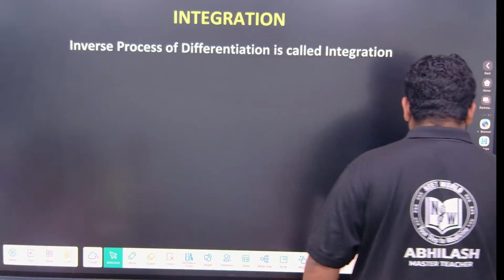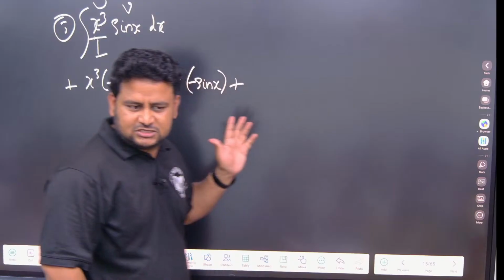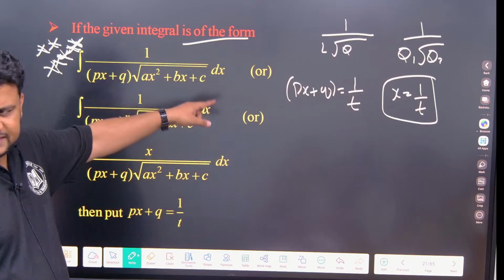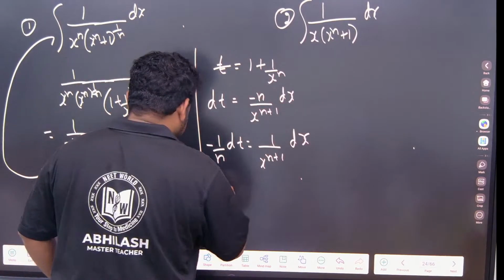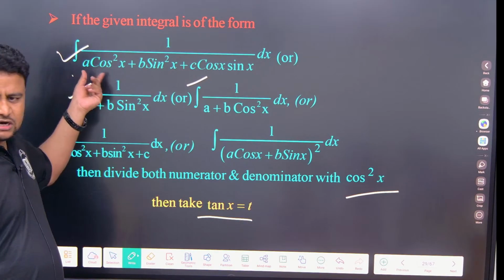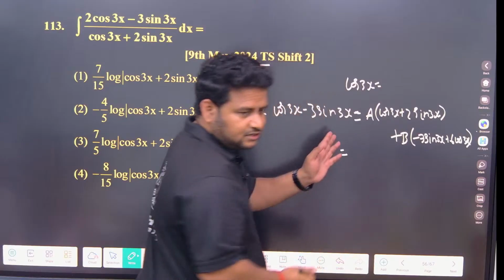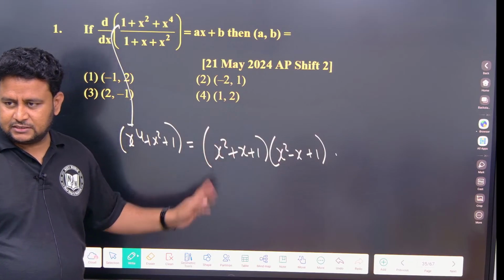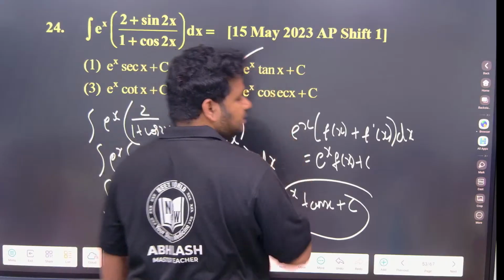Master Integration 🚀 Part 2 | EAPCET Crash Course | Abhilash Sir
Welcome to Day 14 of your focused Maths preparation journey!
In this session, we continue one of the most important and scoring topics —

Integration plays a crucial role in EAPCET Mathematics, forming the base for definite integrals, area under curves, and applications of calculus.

📌 What You Will Learn in This Session:

✔️ Substitution & partial fractions
✔️ Standard integrals & formula application
✔️ Important problem-solving methods
✔️ Shortcut tricks for faster calculation
✔️ PYQs & exam-oriented questions

This crash course is designed to help students achieve maximum results in minimum time with a smart and structured approach.

💡 Course Highlights:

Concept clarity + problem-solving
Daily structured live classes
PYQ-focused preparation
Time-saving tricks & strategies

🔥 Stay consistent and level up your preparation every day!

👨‍🏫 About the Faculty – Abhilash Sir (Mathematics)

Abhilash Sir is a highly skilled Mathematics educator known for making complex calculus topics simple and easy to understand. 📘

✨ His teaching strengths:

Breaks down tough problems step-by-step
Focuses on concept clarity + speed
Teaches smart tricks for integration problems
Helps students improve accuracy in exams
Builds strong foundation for advanced maths

His sessions are perfect for mastering integration with confidence and precision 💯

✅ High-weightage topic in EAPCET
✅ Improves speed & accuracy
✅ Covers PYQs + shortcuts
✅ Strong base for calculus

📢 Don’t Miss This Power Session – Start Learning Now!